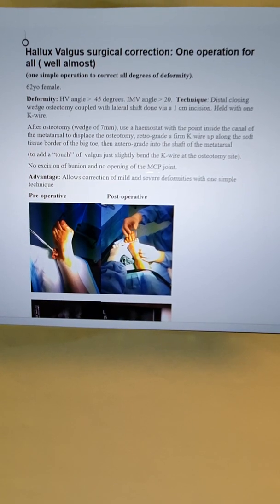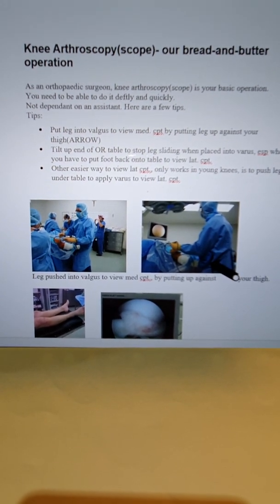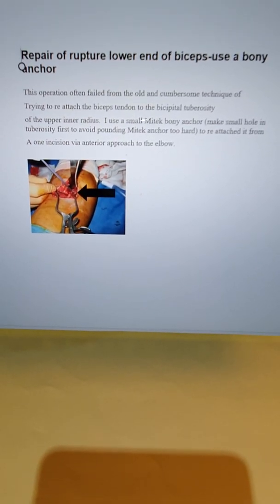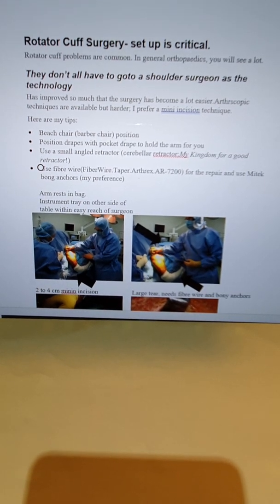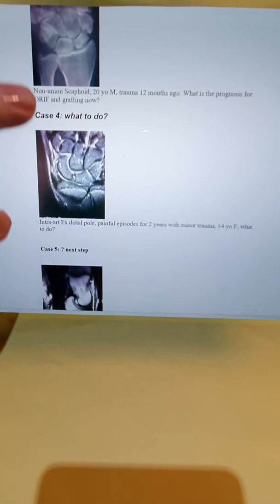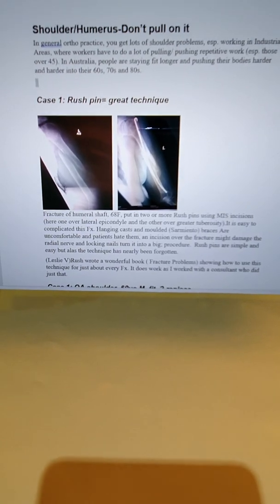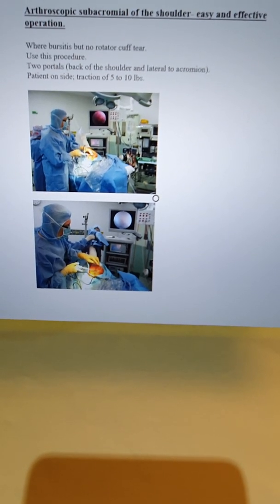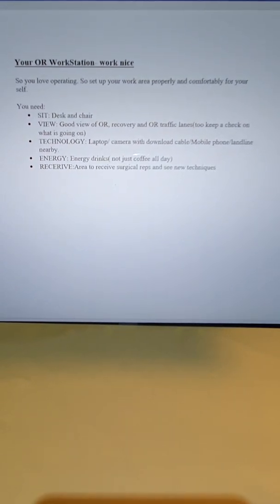WorldOrtho Surgical pearls or words of wisdom for the OR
Wisdom gleamed from many yrs of practice,  I hope you find it useful.